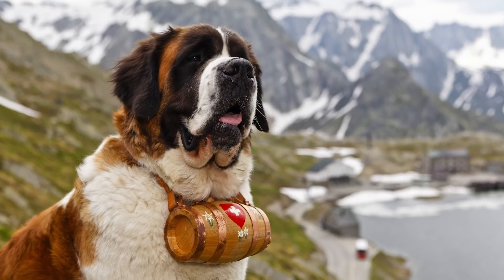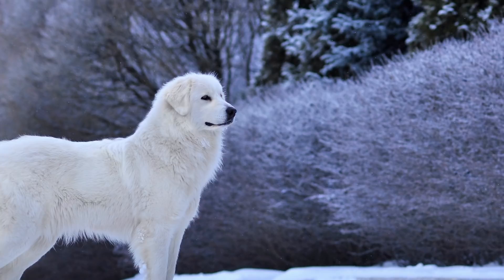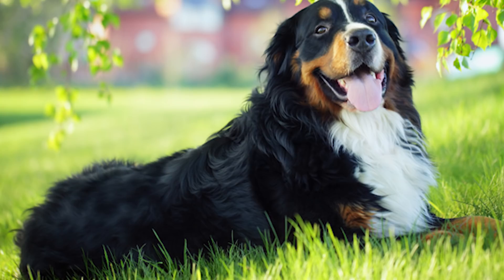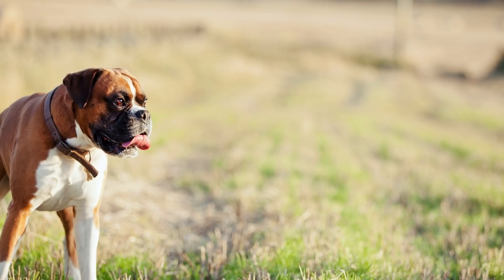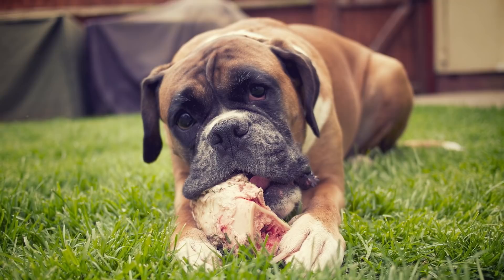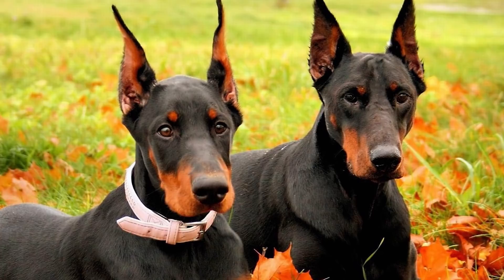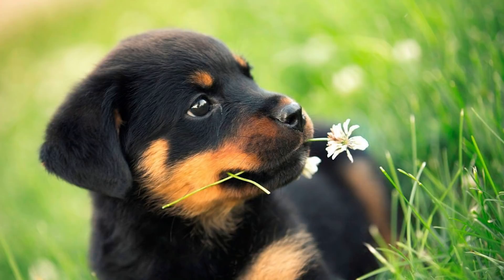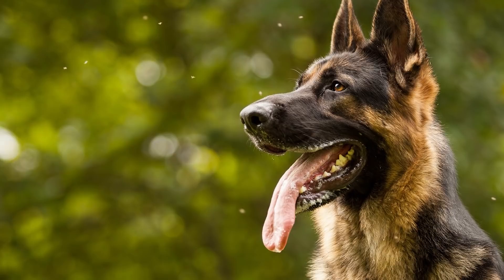TOP 10 GUARD DOGS FOR FAMILIES - Best Puppy Breed To Protect Family And House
10.  Saint Bernard
St. Bernards are generally friendly and great with families. The best thing St. Bernards have going for them is their size, as they can often grow to as much as 180 pounds. St. Bernards will not do well as attack dogs. Their friendly nature will do little once a burglar is in your home, but the size of the dog and the size of the bark will do well to intimidate intruders from breaking in. We will caution about having small children around St. Bernards as they develop because this breed is generally clumsy and will unintentionally knock children down as they grow to understand their size.
9. Great Pyrenees
Great Pyrenees are generally thought of as great guardians for livestock, but in many cases, they can be great guard dogs for families if given the proper training and attention. Their thick fur and large stature allows the Pyrenees to work great outdoors or indoors. The Pyrenees is a gentle breed that is both loyal and protective without being overbearing.
8. Bernese Mountain Dogs
Bernese Mountain Dogs are another large breed of dog whose roots in guarding and protecting trace back to Roman times. They have in recent years become less associated with guarding, but they are very smart and very wary of people they are unfamiliar with. This aspect makes them great to have around the home, as they will surely alert owners if something suspicious is going on around the home.
7. The Brazillian Mastiff
the Brazillian Mastiff, is a less common breed of dog, and it should be noted that only experienced dog owners should undertake raising and having one around the house. While extremely loyal, the Fila is extremely protective and have been known to attack intruders if they feel alarmed.
6. Boxers
Boxers are a high-energy breed of dog that do a surprisingly great job at reading peoples intentions. Boxers are often times smaller than some of the other dogs on this list, but can grow to well over 100 pounds. Boxers look more menacing than they actually are, which is good if you want your guard dog to look intimidating without actually having a violent streak.
5. Great Dane
Also known as the German Mastiff, the Great Dane is intimidating in stature, but gentle in nature. They are surprisingly great around children and have an even temperament toward other dog breeds. Their strength is well balanced, as they are not clumsy and generally have a great idea of their size and place around a home. The Great Dane is much more of a “watchdog” than a “guard dog.” The phrase “it’s bark is worse than it’s bite” is very applicable to the Dane, as their bark is quite intimidating, but will do very little to actually deter an intruder if one got into your home.
4. Doberman Pincher
Doberman Pinchers are extremely loyal and very well tuned to their owners commands if properly trained. Pinchers are a great size, very agile and athletic. The breed is very alert and cautious of people it is not familiar with, but will respect the command of their owner and this makes them great for protecting families. Their growl and bark are equally intimidating, and intruders will certainly think twice before entering your home.
3. Bullmastiff
The Bullmastiff has excellent instincts and thrives in family settings, as they learn quickly who their “pack” is and will do everything they can to protect it. They are very aware of everything going on around them, and their intimidating look makes them a great choice at fending off intruders without putting your children at risk. Whereas some guard dogs will growl and bark, if threatened, the Bullmastiff will show great attacking qualities and can easily take a full-grown man to the ground. To get the most out of this breed, it should be raised early with the family and trained constantly through its growing stages.
2. Rottweiler
The Rottweiler, if not properly trained, is too aggressive of a breed to have around small children. However, if properly trained, this is certainly one of the best options for protecting a family and their home. They are described to be one of the smartest dog breeds in the world, and can be trained to be fantastic guard dogs. This is one breed we encourage to have professionally trained. The Rottweiler is great with families if brought up properly, and even small children are safe under the right conditions.
1. German Shepard
German Shepherds, in our opinion, top the list of best family guard dogs due to their natural instincts to listen, learn, and obey. They are both menacing in their appearance, and loving in their nature, but will respond to a command on any moments notice.